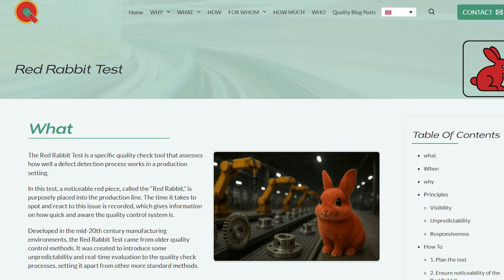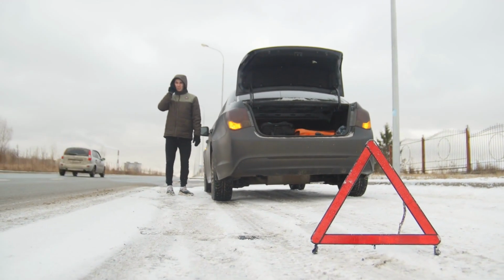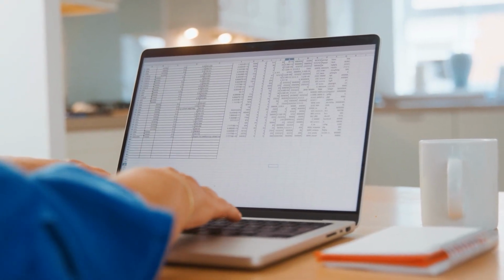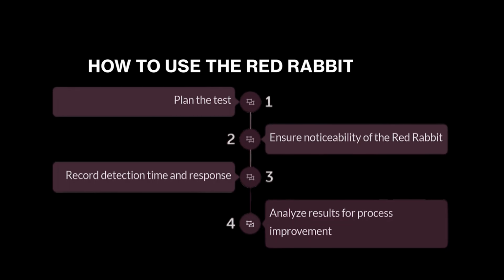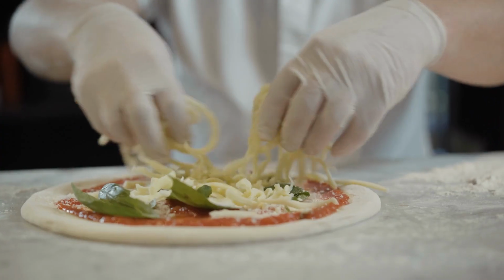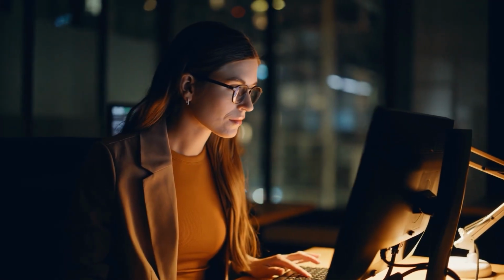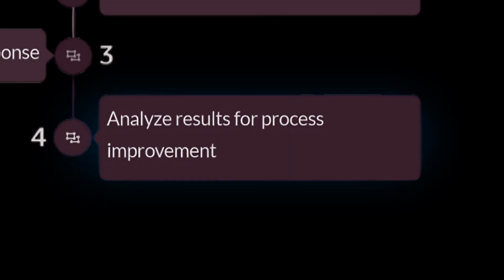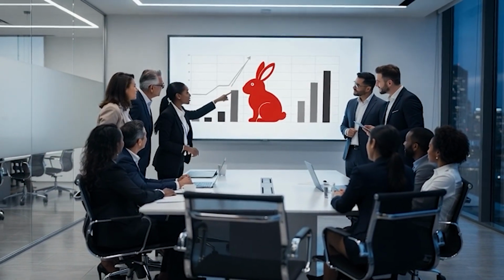Red Rabbit Test - Catch Defects before your Customers do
We all want products that work as planned.
But defects slip through when teams get used to seeing the same things every day.

That’s why the Red Rabbit Test works so well.
It adds one clear flaw on purpose.
If no one spots it, the process needs help long before the customer reacts.

Catch defects early.
Fix the system, not the people.
Zero defects starts with sharp eyes and simple tests that reveal weak spots fast.

ℹ️ The narration in this video uses a synthetic, AI-generated voice. The content is created and reviewed by a quality management practitioner. More